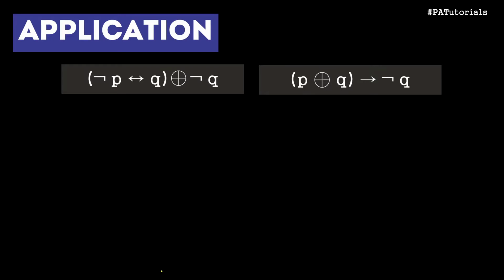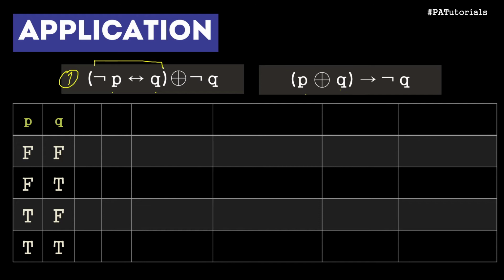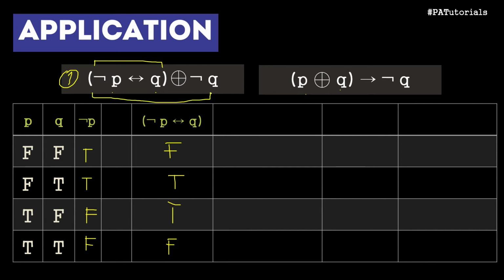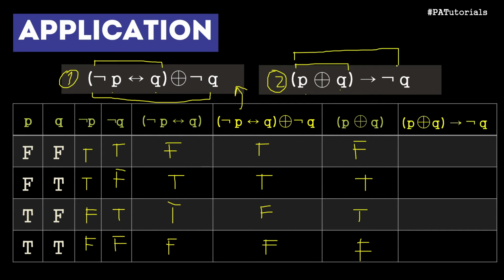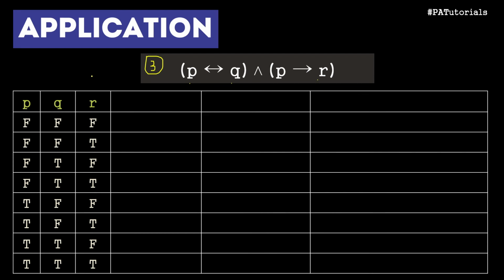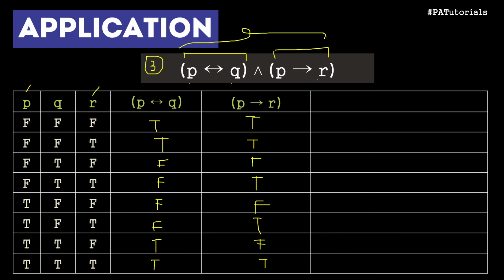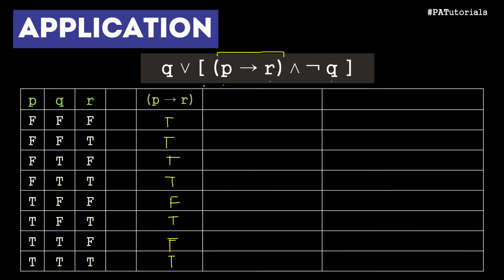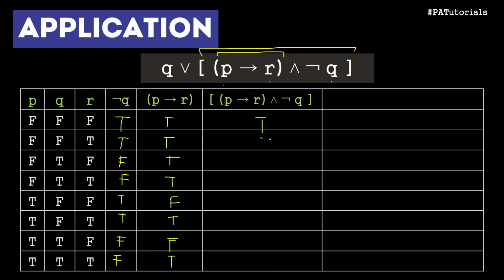INTERMEDIATE - How To Evaluate Using Truth Tables | PATutorials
Comment down your fave color so I can use it in my next tutorial videos! :D

For today's video, I'll be discussing the Intermediate version on How To Evaluate Using Truth Tables in Taglish.

Verse of the Day: Galatians 6:9
"And let us not grow weary of doing good, for in due season we will reap, if we do not give up."

Tune in for my next Tutorial Videos and Study Techniques!